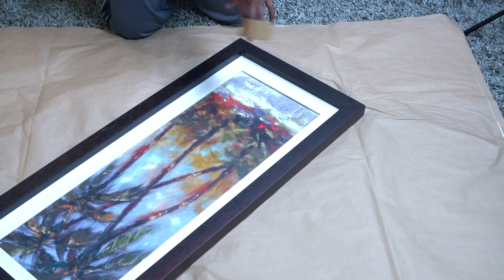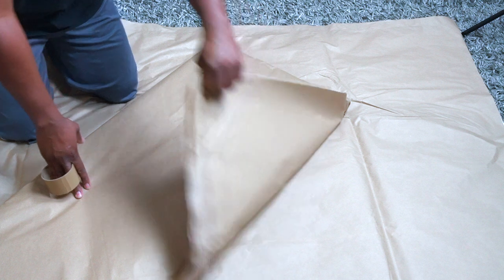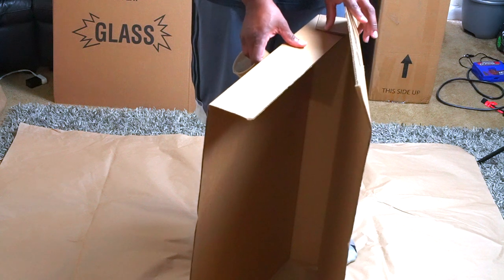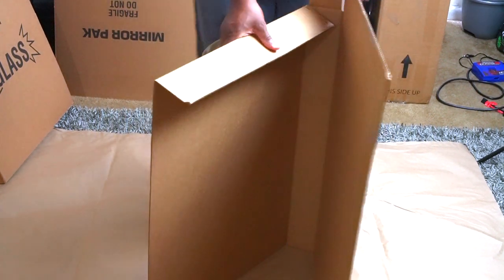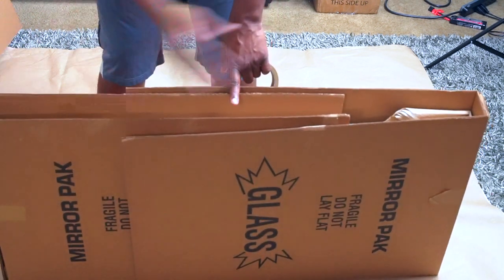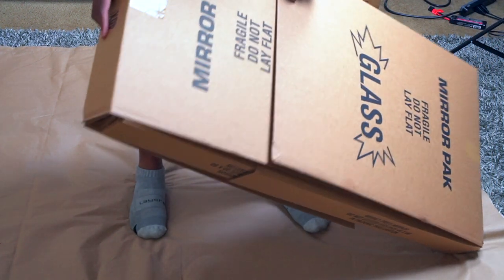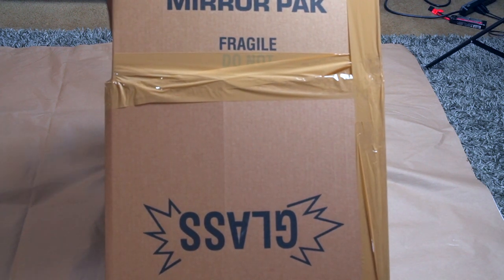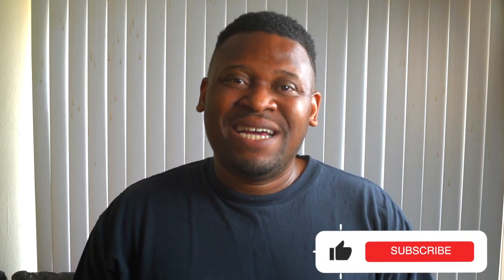How to Pack a Pic Into a Mirror Box Part 2..Shift elements, Packing, Moving and Tips..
Shift Element- MUST WATCH IF YOU ARE MOVING! Moving and packing essentials made easy. This video is the perfect checklist of things to do before moving. See how to organize everything for the movers, full service movers handle everything from protecting the house to packing to loading.  Learn to pack and move like a professional. Starting at basic knowledge and elevating to more advanced packing and moving techniques. Teaching you how to pack, what things you can not take, how to locate moving boxes, how to pack boxes, what goes in which boxes, how to tape up your boxes, how to wrap furniture, what are the best moving trucks, what are good supplies to purchase, how to wrap dishes, how to understand moving paperwork, how to understand the moving process, how to determine how big of a truck you need and many other moving essentials. There are endless tips and tricks to help you elevate your packing and moving knowledge and take it to the next level. Everything that you learn is to take you to the next level.

00:00 - Intro logo
00:09 - Introduction
00:35 - Pic Size
00:50 - Wrap Pic
02:02 - Box Construction
03:30 - Boxing up Pic
06:17 - Wrap Up
06:39 - Outro

Information
In this section are other thing about me, far as eperience, finacial knowledge and other things that might help you out or make your life a little easier.

Experience- 7 years moving experience
Crypto is an investment platform that i use. Use this link to sign up and get 23$ crypto USD to start your profile
Self is a credit builder loan that you can us to build your credit, use the link and you will get an addtional 10$ at the end of your loan period.
Seedfi is also another load builder that i us, they will require bank staments to apply. You can apply for a $4000 dollar loan, you get $1500 up front and $2500 in a locked away saving until you pay off the loan then it will be unlocked. This is to build credit
Brigit is another credit builder loan that you can sign up for and get $10 by using this